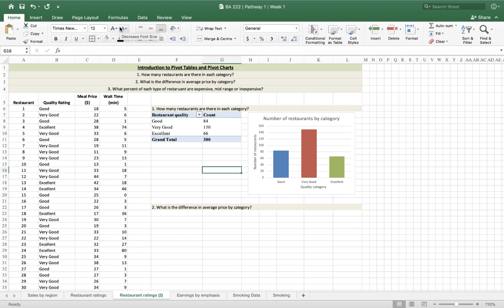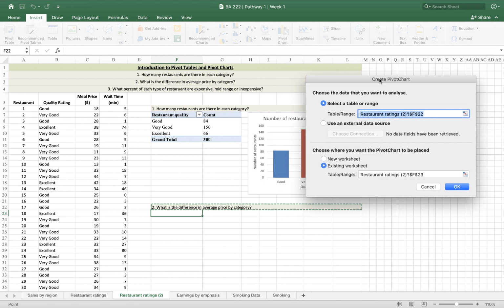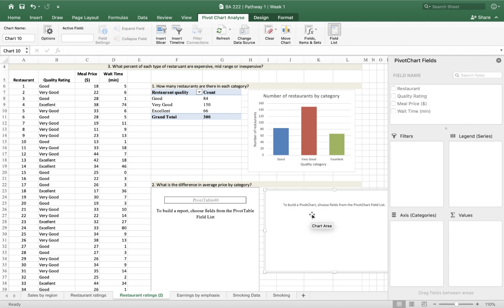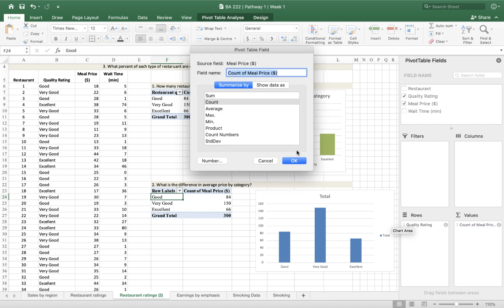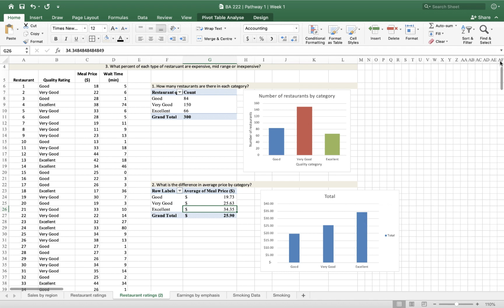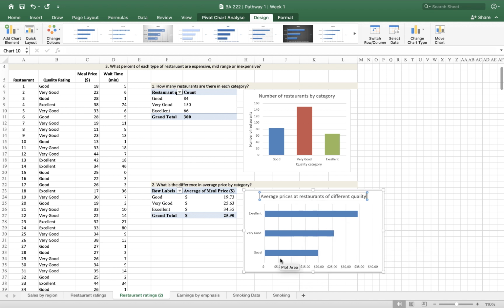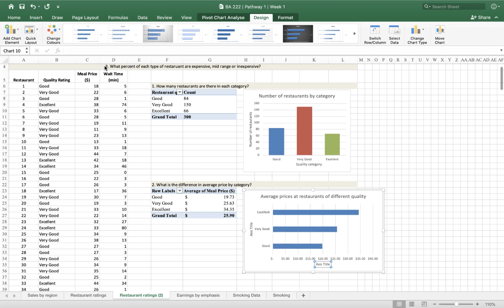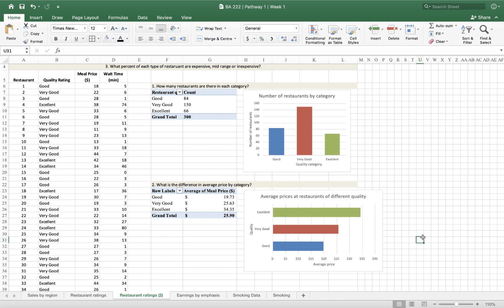Business Analytics | Introduction to Pivot Charts and Pivot Tables 2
Second of three videos introducing pivot tables and pivot charts.